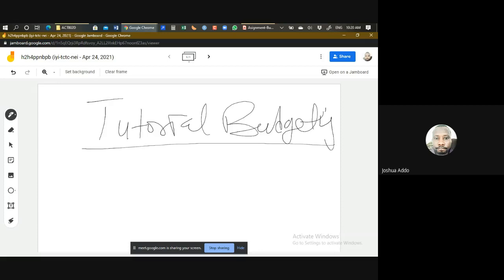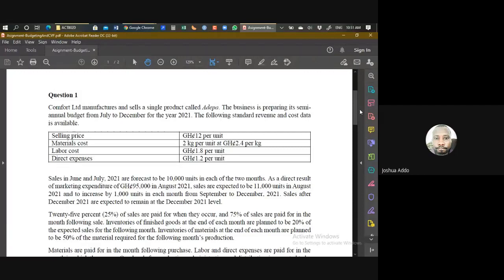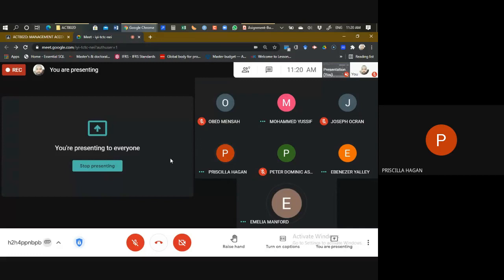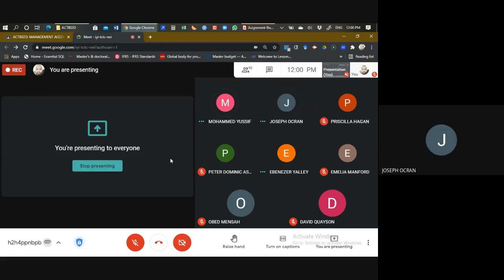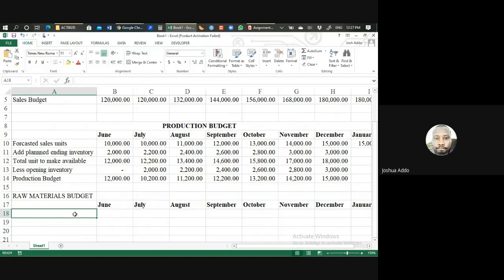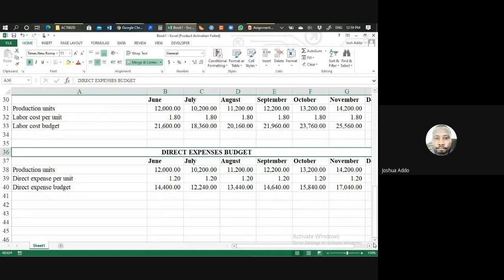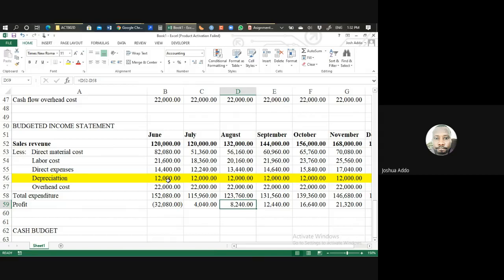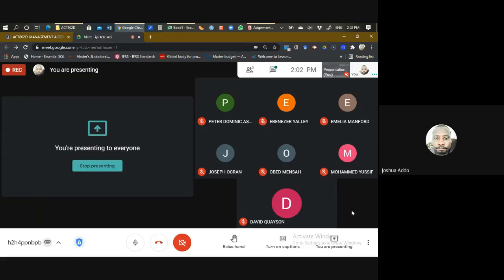Tutorial: Budgeting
Budgeting;
Sales budget;
Production budget;
Material budget;
Labor budget;
Direct materials budget;
Overheads budget;
Budgeted income statement
Cash budget